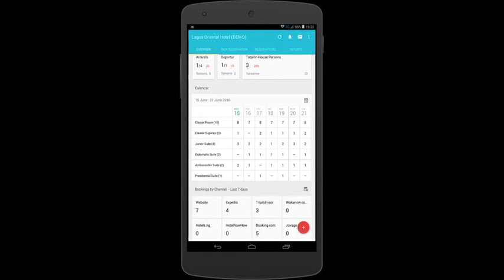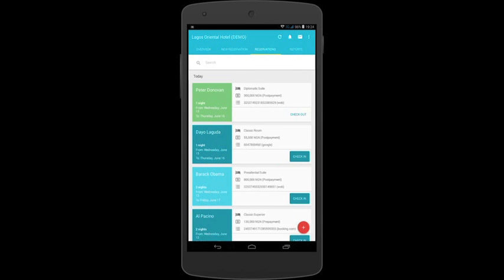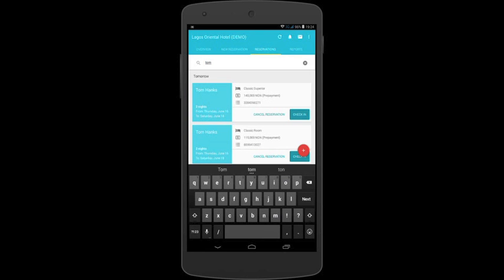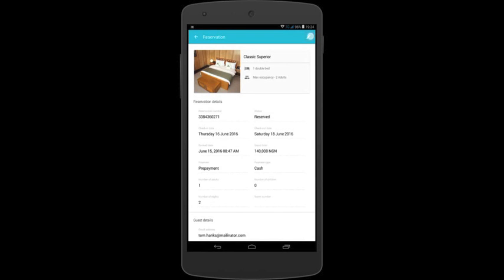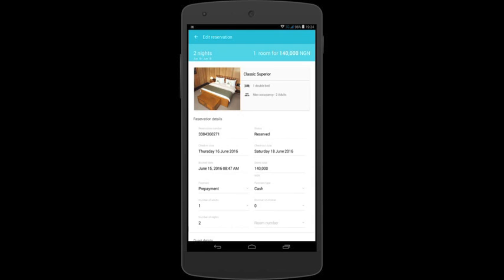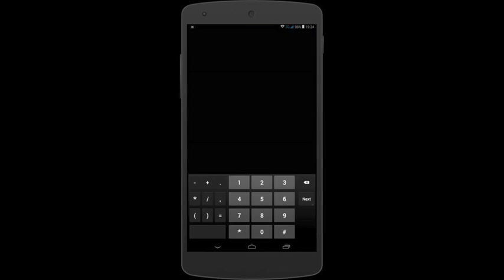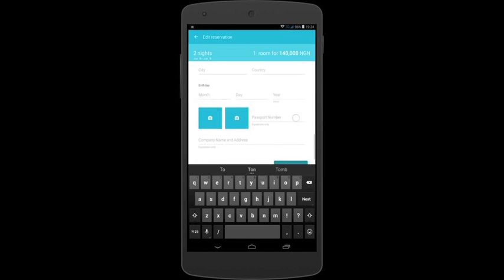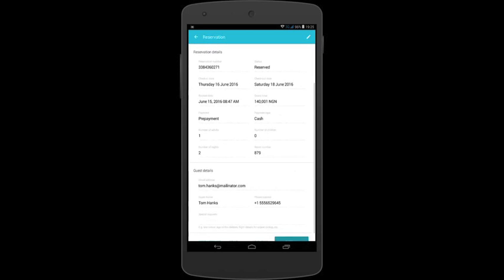HotelOga Screencast 6 - Edit or Update a Booking